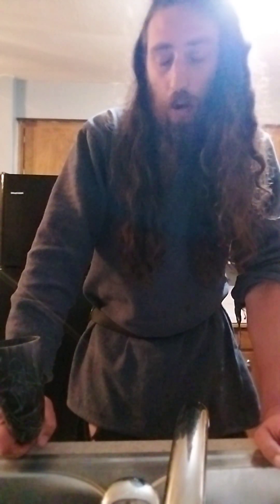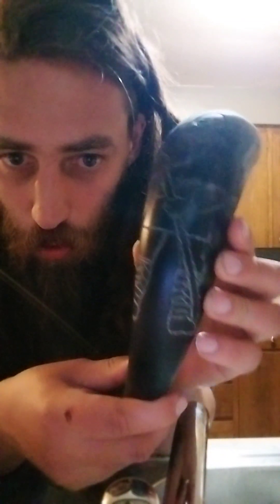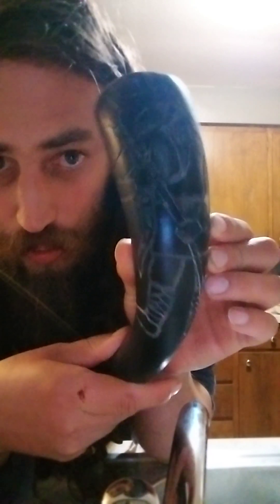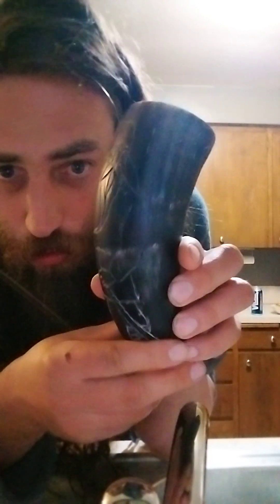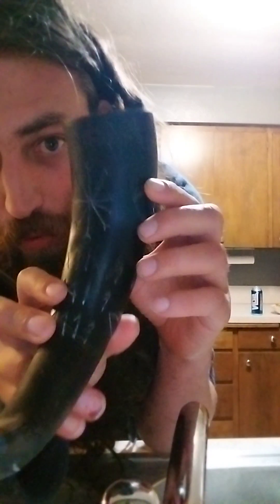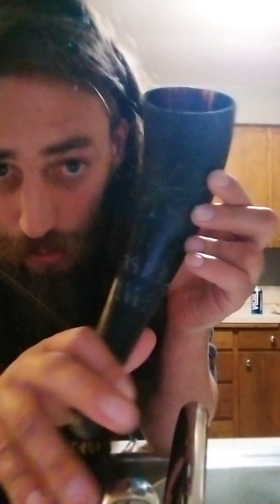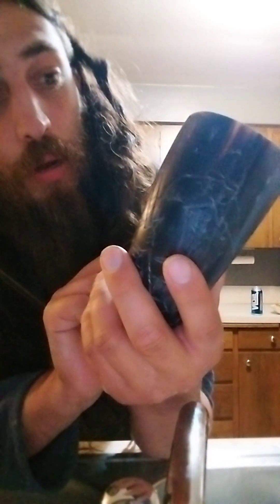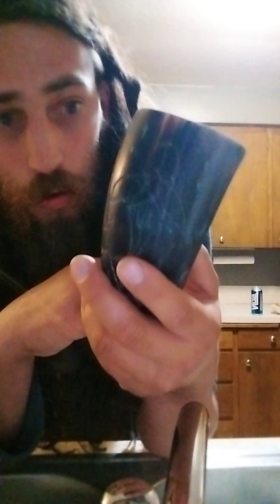Cleansing Drinking Horns Part 2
If you want to buy a custom drinking horn, please check out my Etsy shop: